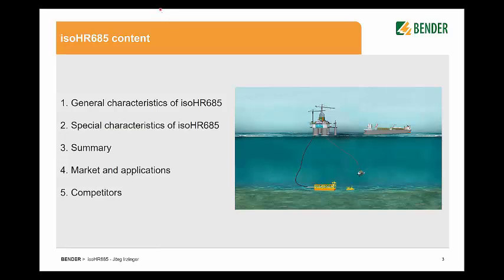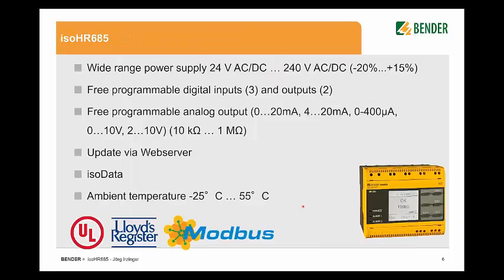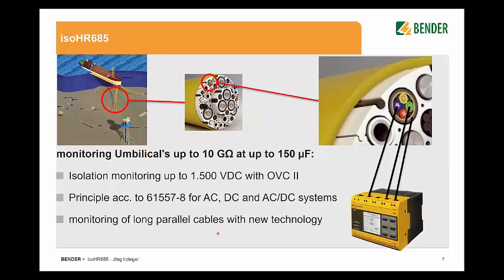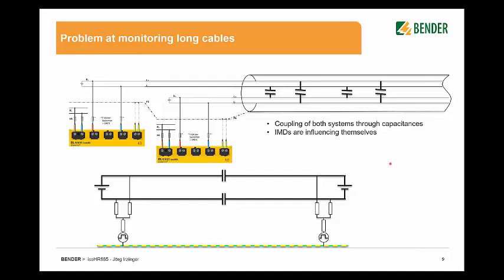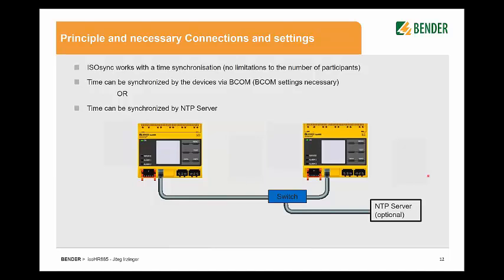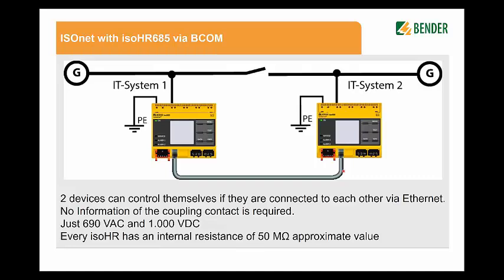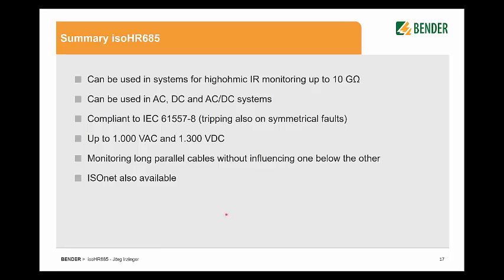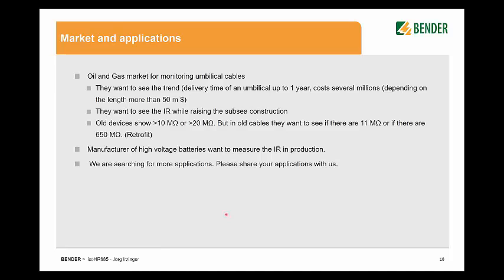WEBINAR isoHR685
Grundig gennemgang af isoHR685